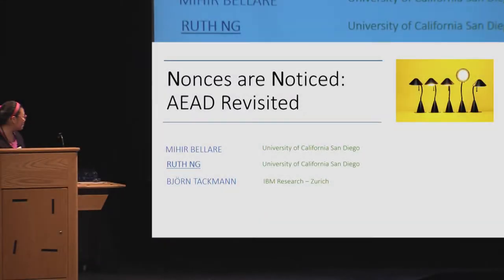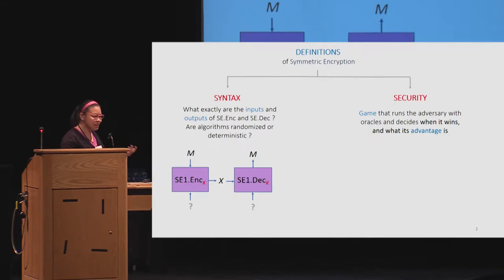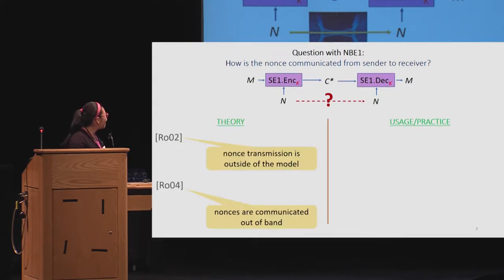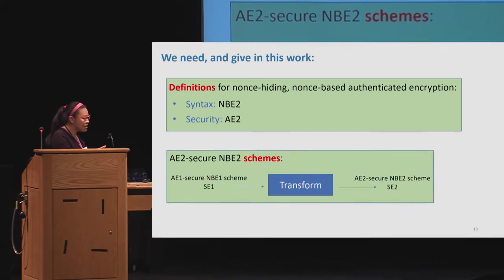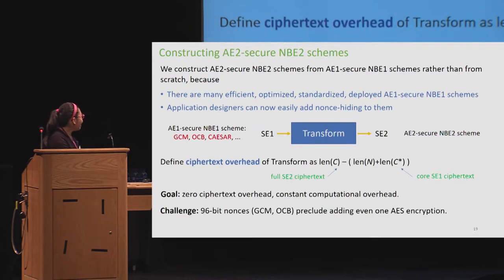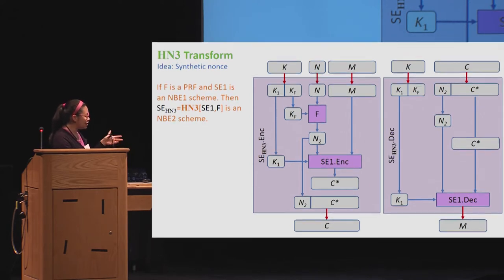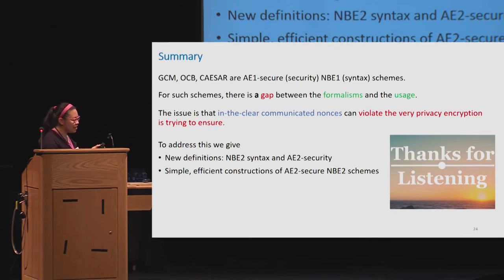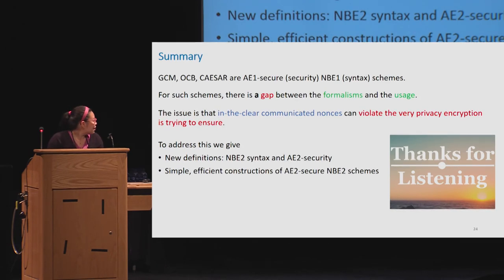Nonces Are Noticed: AEAD Revisited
Paper by Mihir Bellare, Ruth Ng, Björn Tackmann presented at Crypto 2019